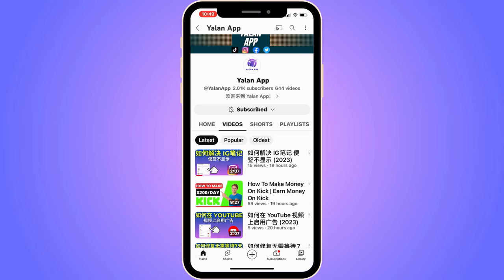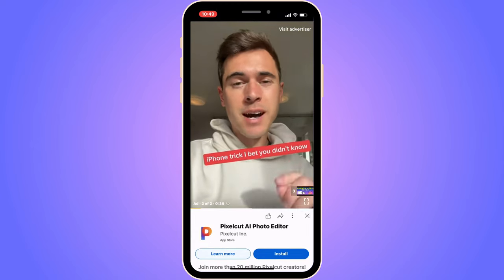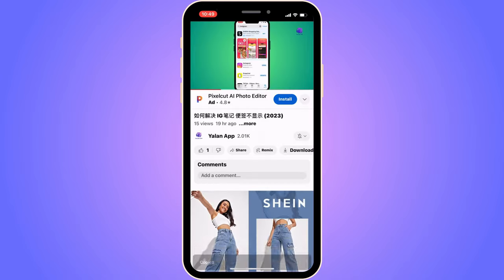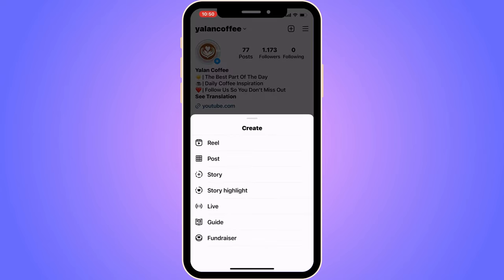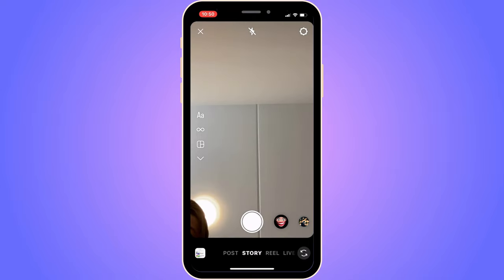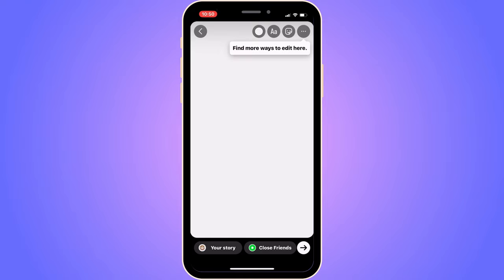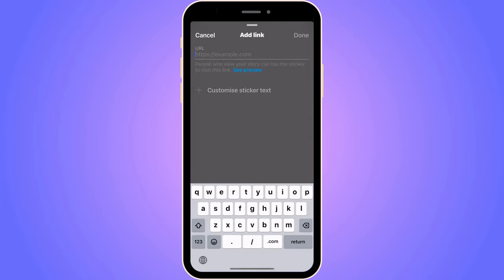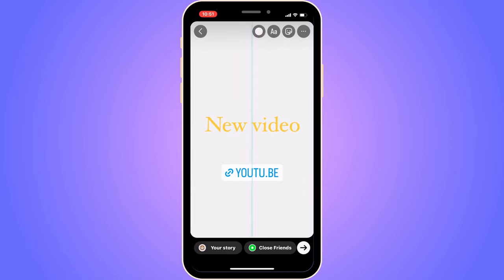How To Share A YouTube Video On Instagram Story (2025)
If you want to share a youtube video on instagram story then this video will help you with this!